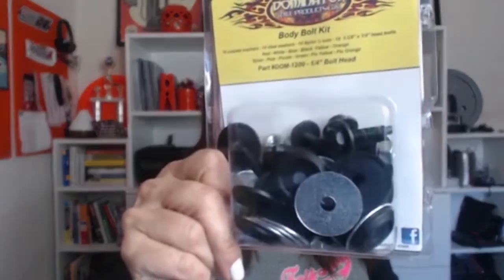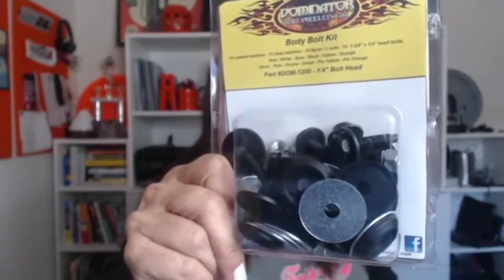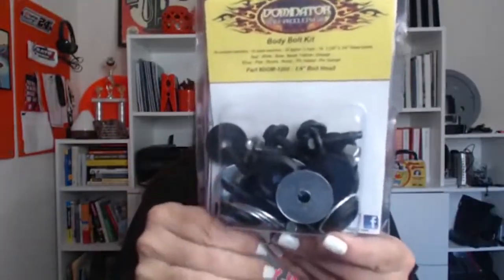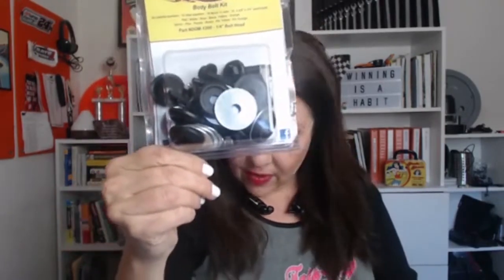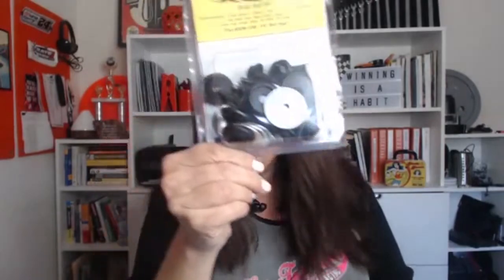Top 5 Tuesday | January 22, 2019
Each Tuesday at 2:00 pm Eastern, we go LIVE on our Facebook
Here are the products mentioned in the video:
New Products
FREE Live Sponsorship Training: Join the Winning Motorsports Marketing Facebook Group